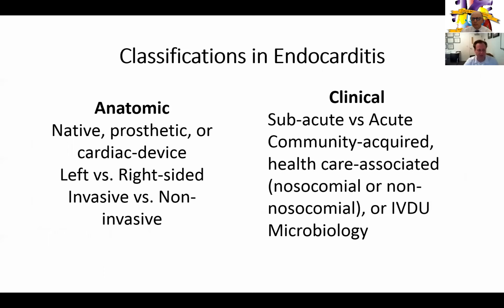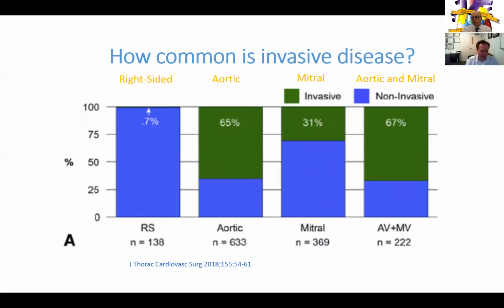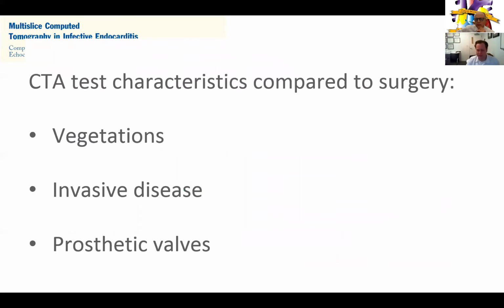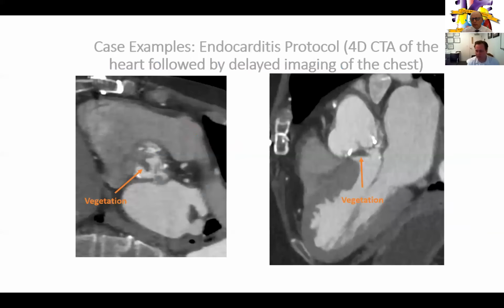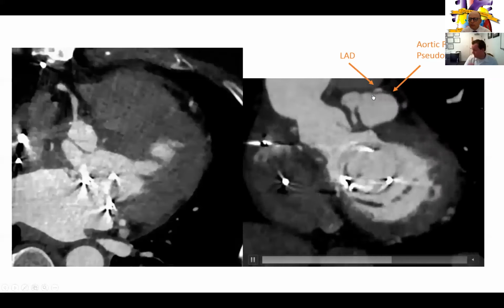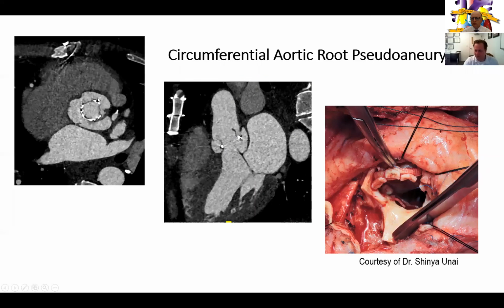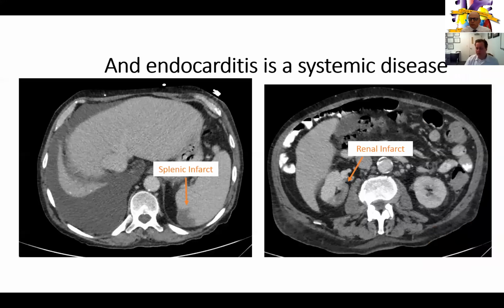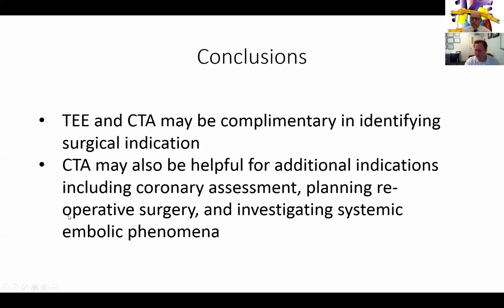Role of Cardiac CT in Endocarditis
Incremental and complementary role of cardiac CT in diagnosing and advancing the management of endocarditis. CT role in unmasking invasive endocarditis. Correlation of CT finding with surgical pathology. CT and TEE spacial and temporal resolution.